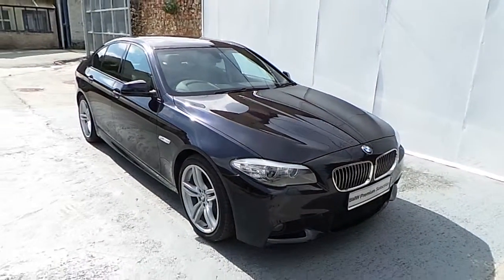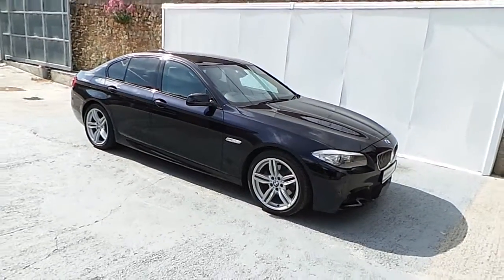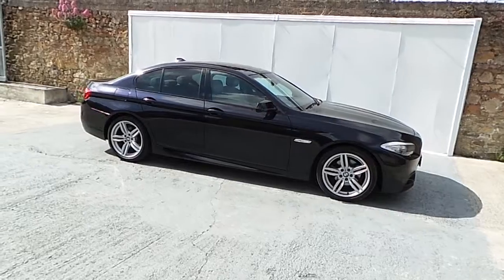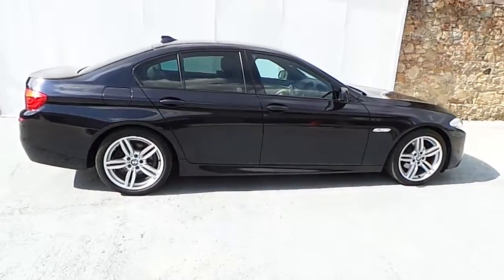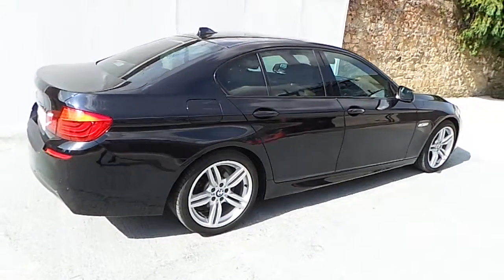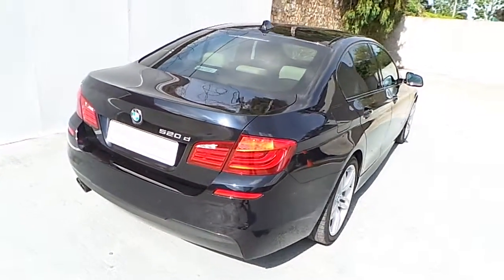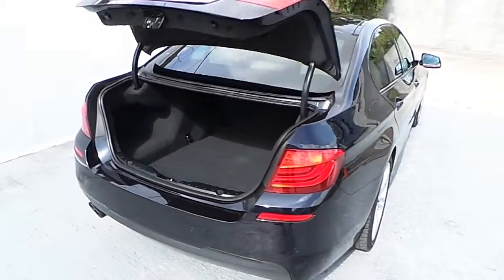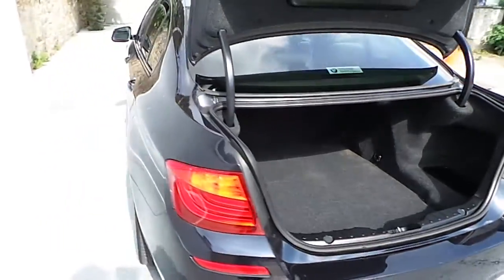HX13MWJ - HX13MWJ BMW 520d M Sport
Here is a video of our HX13MWJ - HX13MWJ BMW 520d M Sport. Please contact Dan Bolba to arrange a test drive today. BMW Blackrock 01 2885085